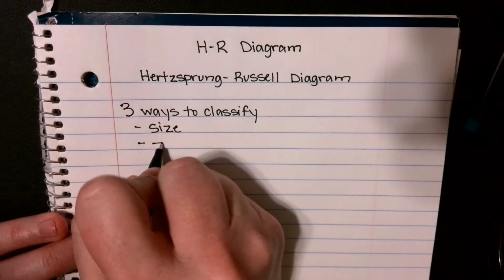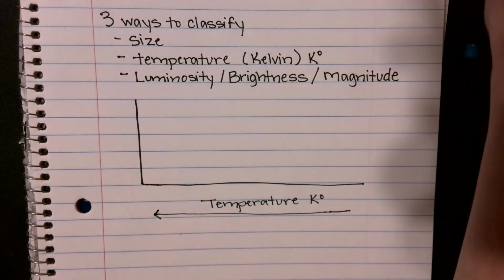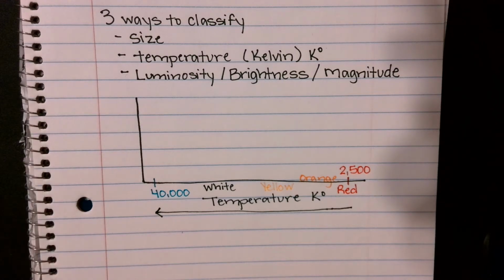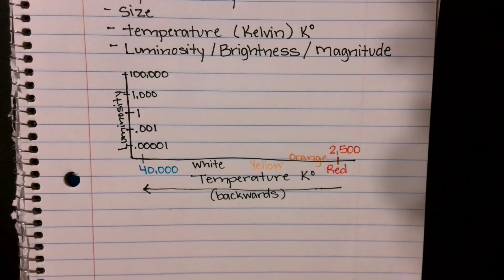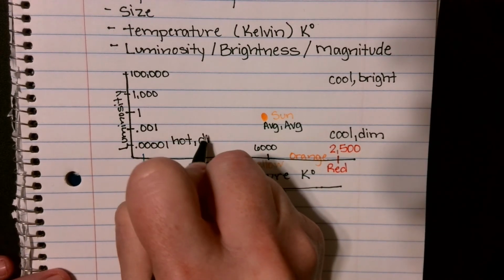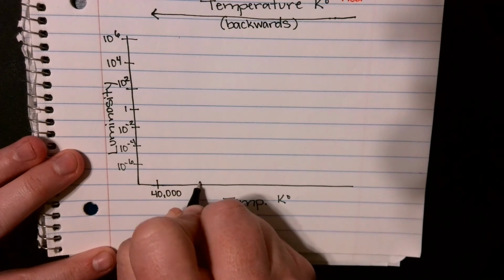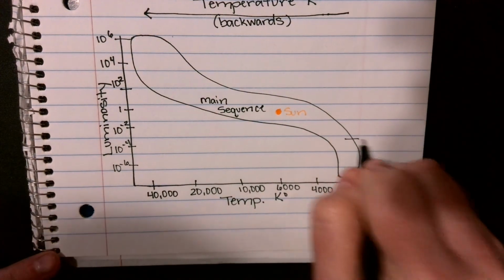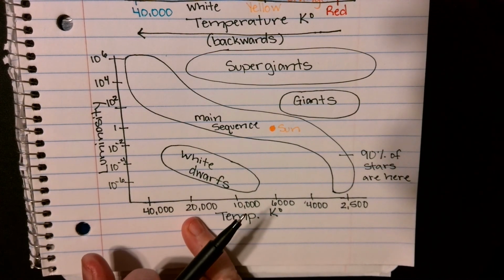Reading an HR Diagram